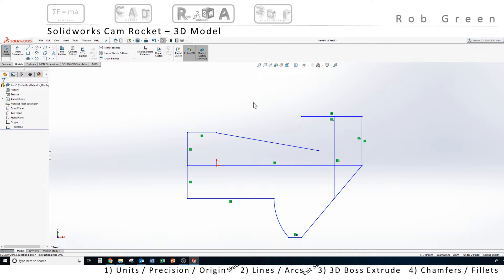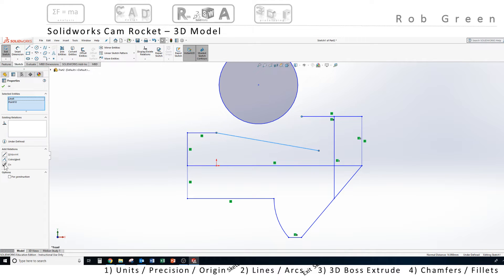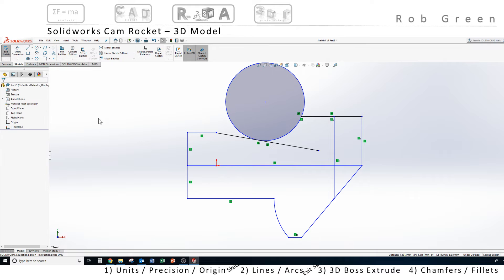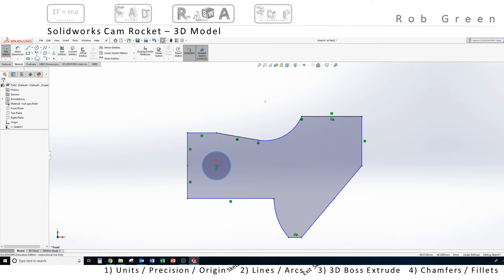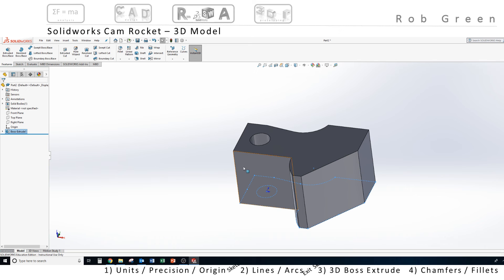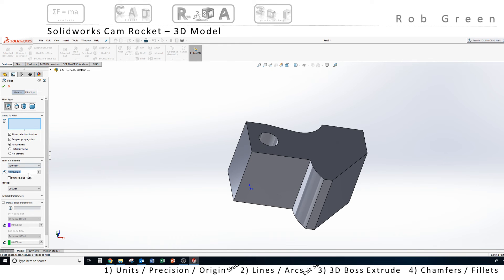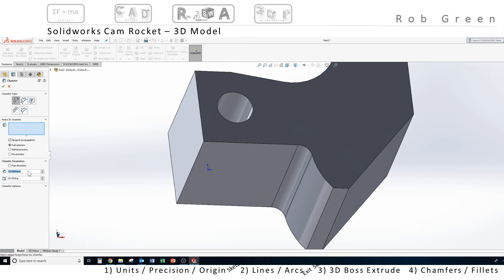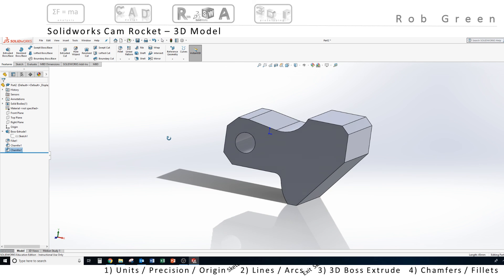Sereies 1 Cam Rocket Solidworks Part 2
This video is part 2 of 2.  The series covers some basic drafting techniques needed for creating geometry.